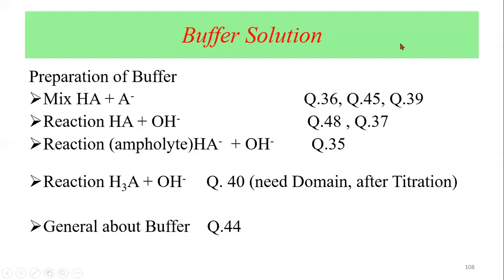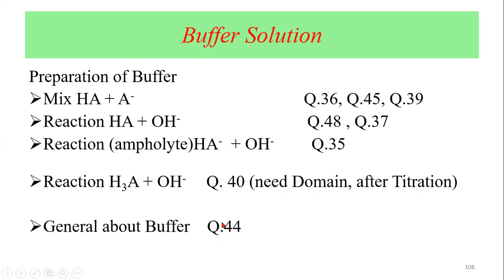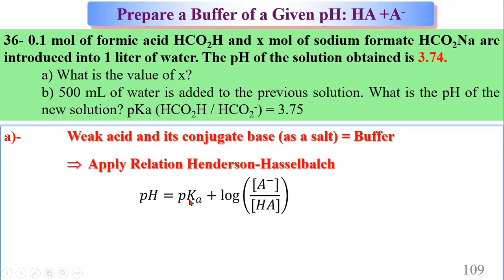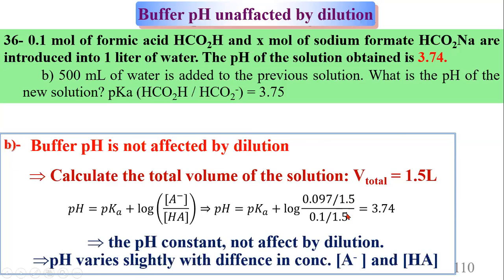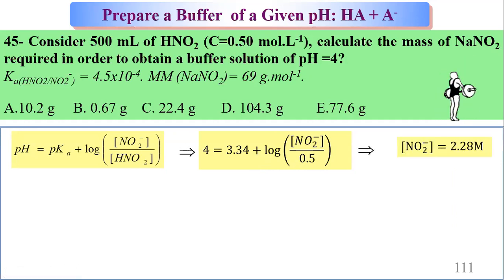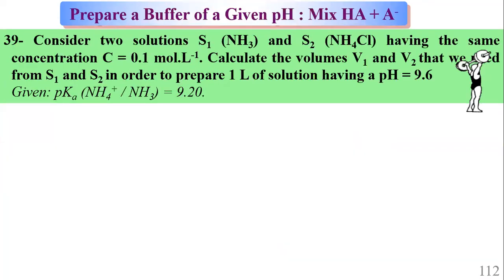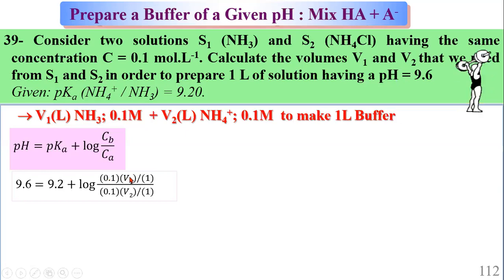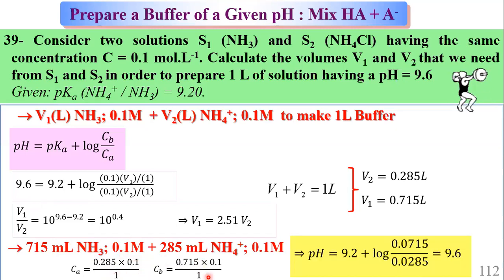Exercises 10 b- Preparation of Buffer(Mixing HA with A-) (Q.36, Q.45,Q.39)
Learning how to to prepare a buffer by mixing a certain quantity or volume of an HA solution with an A- solution (or salt).